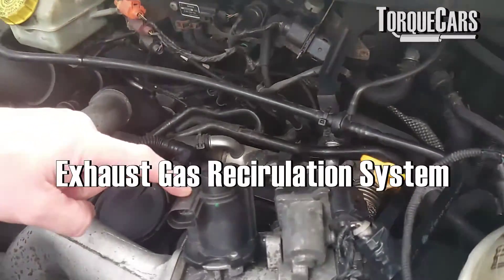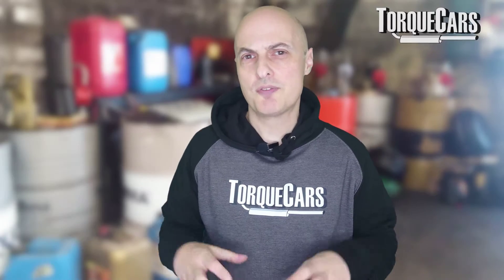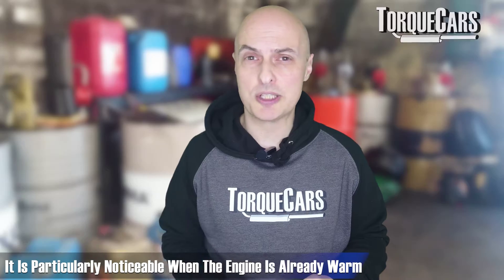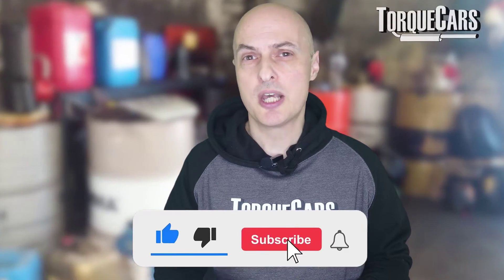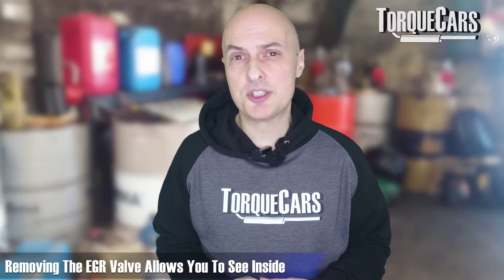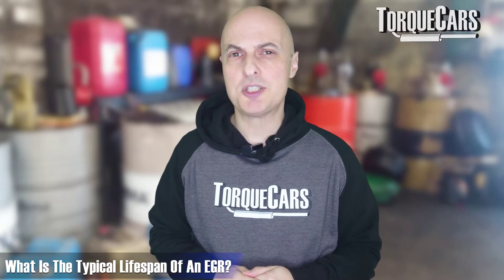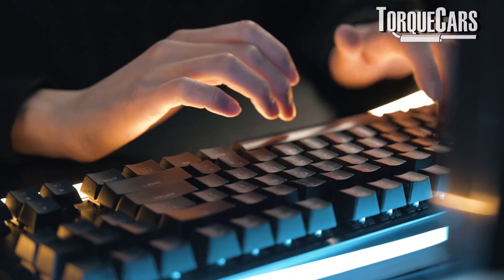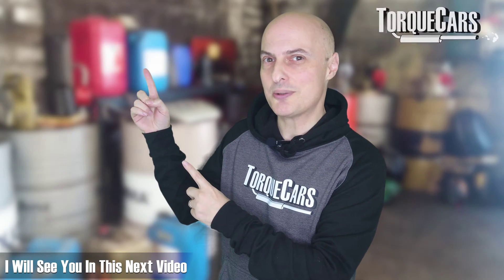How To Tell If Your EGR Is Faulty - Common EGR Symptoms & Problems.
Common symptoms and problems with a failing EGR valve can cause issues from poor fuel economy to rough running and knowing what the signs are can save you money in diagnosing and catching an EGR fault early.

🔧 Is your vehicle not performing at its best? It might be your EGR valve! In this eye-opening video, we're breaking down the signs of a faulty EGR valve, helping you diagnose issues before they become major headaches. Buckle up as we explore the symptoms, effects on fuel economy and emissions, and the lifespan of your EGR valve.

🚗 Symptoms When The EGR Valve Is Stuck Open:
Discover the first clue – the symptoms that arise when your EGR valve is stuck open. Are you experiencing rough idling or decreased engine performance? We've got the answers!

⛽ Diminishing Fuel Economy:
Is your gas mileage dropping unexpectedly? Dive into the impact a faulty EGR valve can have on fuel economy. Learn how this small component plays a significant role in the overall efficiency of your engine.

🌫️ Effect On Emissions:
Curious about how a malfunctioning EGR valve affects emissions? We're unveiling the connection between this crucial component and the environmental impact of your vehicle. It's time to drive cleaner!

🔊 Pinking/Pinging Problems:
Ever heard strange noises coming from your engine? Explore the correlation between pinking/pinging sounds and a problematic EGR valve. Uncover the hidden symphony of engine troubles.

🛠️ Carbon Covering The EGR Valve:
Take a closer look at your EGR valve – is it covered in carbon deposits? We're decoding the significance of carbon buildup and its implications for your vehicle's performance.

⏳ Lifespan Of An EGR Valve:
How long can you expect your EGR valve to last? Learn about the typical lifespan of this essential component and discover when it might be time for a replacement.

🔍 Conclusion:
As we wrap up, we're summarizing the key takeaways. Is your EGR valve the culprit behind your engine woes?

👁️ Watch, Diagnose, and Drive with Confidence!
Let's hit the road with confidence and a deeper understanding of our vehicles! 🚗✨

Is it worth deleting your EGR, This video discusses that topic in more detail...

0:00 Start
0:54 Symptoms When The EGR Valve Is Stuck Open
1:17 Diminishing Fuel Economy
1:49 Effect On Emissions
2:19 Pinking/Pinging Problems
2:56 Carbon Covering The EGR Valve
3:25 Lifespan Of An EGR Valve
4:26 Conclusion